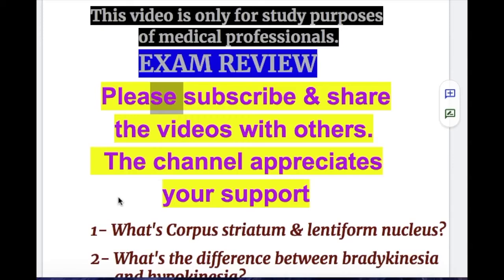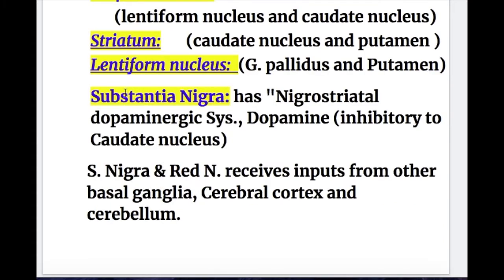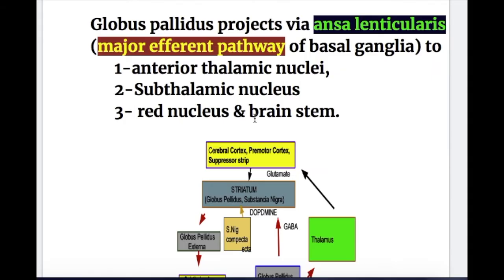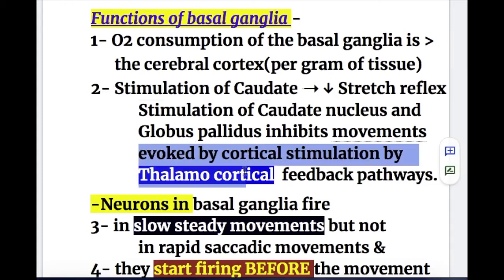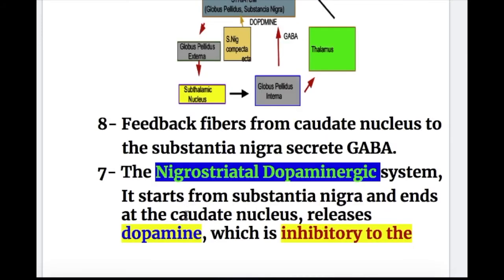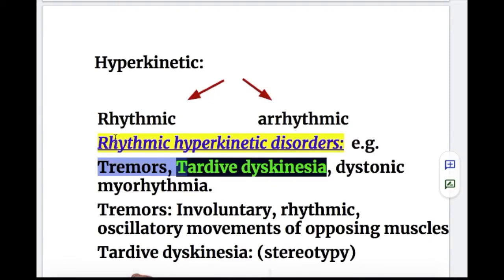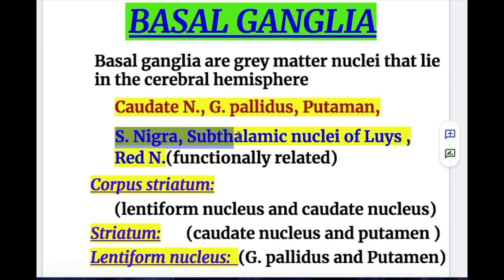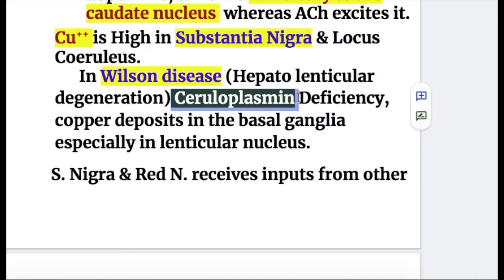BASAL GANGLIA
Caudate Nucleus, G. pallidus, Putaman,
S. Nigra, Subthalamic nuclei of Luys ,
Red N.,
Corpus striatum,
Lentiform nucleus,
Substantia Nigra,Dopamine,
  ansa lenticularis, motor  cortex,  GABA, Stretch reflex
Thalamo cortical  feedback, slow steady movements,Planning programing
,part of the extrapyramidal
system ,
motor function,Nigrostriatal Dopaminergic system,
 Wilson disease , Ceruloplasmin ,
Akinesia,
Bradykinesia,
Hypokinesia,